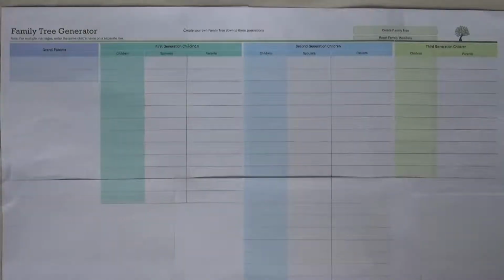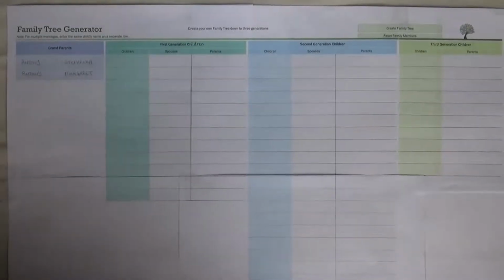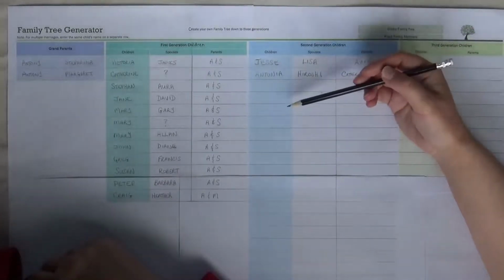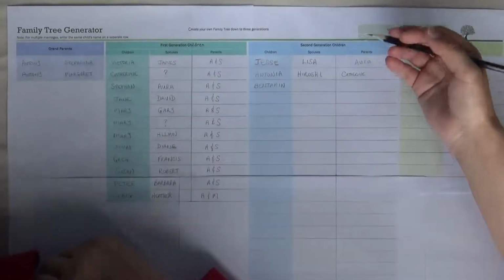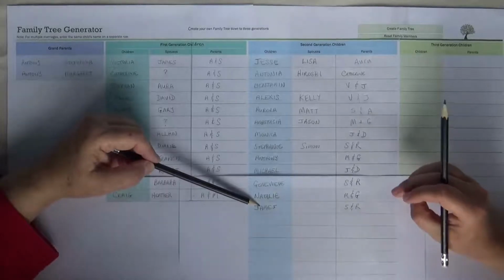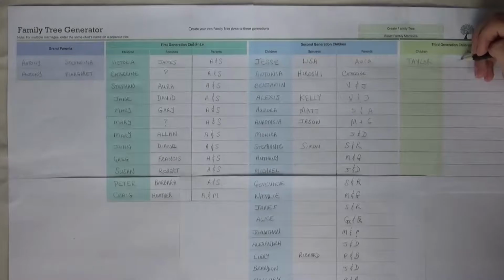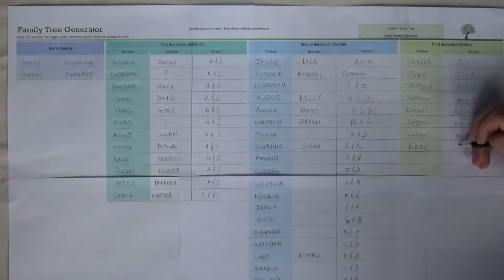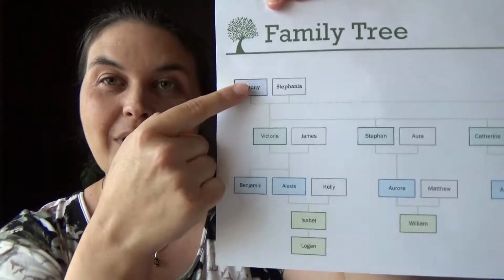Fill Out Your Family Tree | Museum Mondays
It's Museum Monday! Our Museum Technician, Monica's hero is her mother. She has always looked after her family and friends, and is quick to share her laughter and warm heart. ❤️

Explore basic genealogy with us as Monica and her mom fill out a Family Tree together!

*Please note our archives has local 1880's newspapers on microfiche for you to access when we are open.